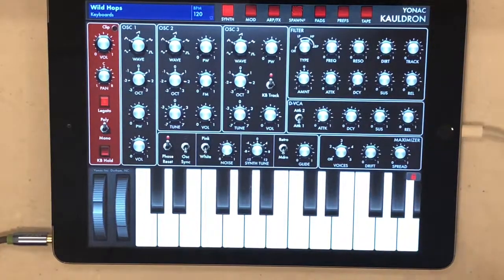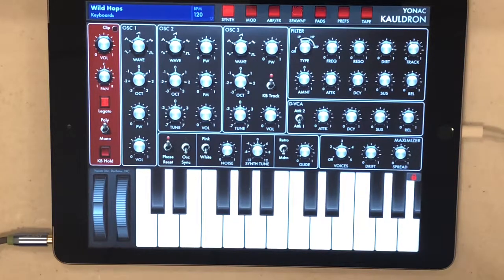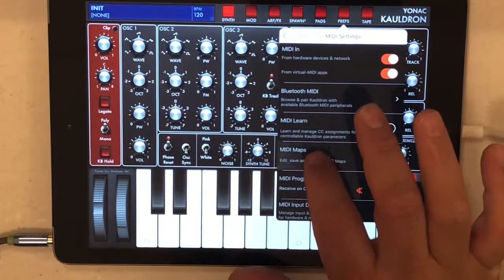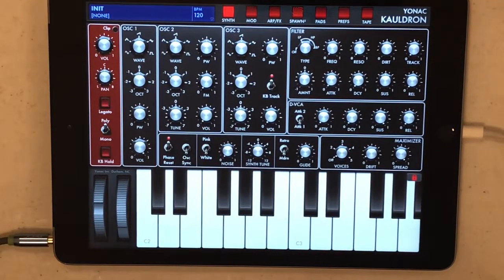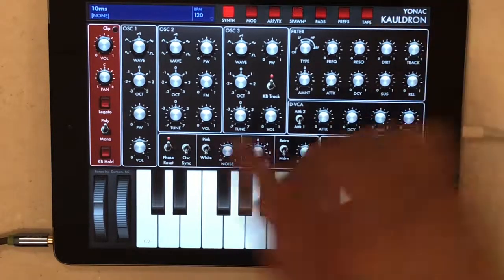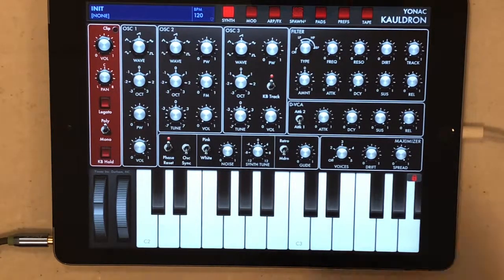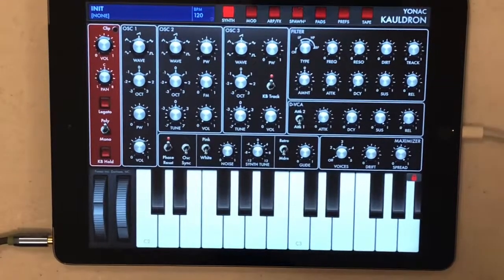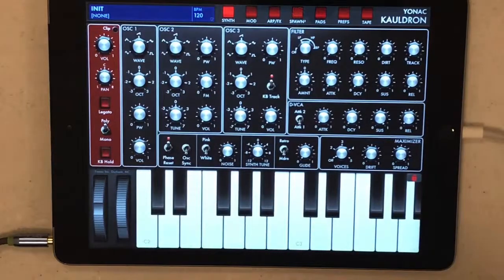Breath Controller Tutorial: Basic MIDI Breath Control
This tutorial shows how to configure basic MIDI breath control. I use Yonac’s Kauldron iOS synthesizer and the EWI 4000s, but the technique is generally applicable.